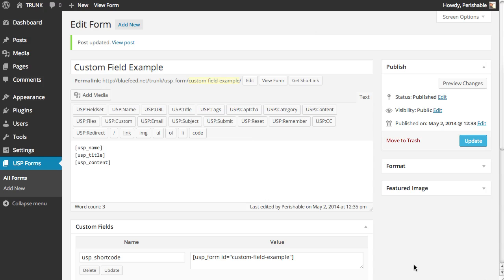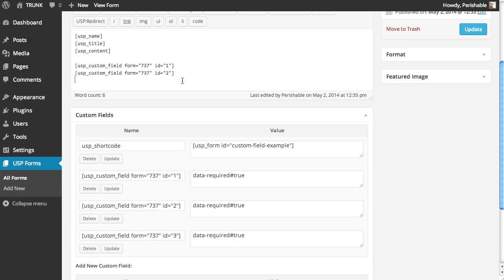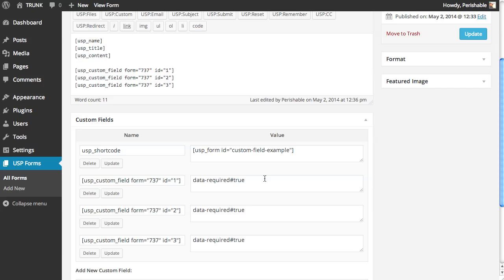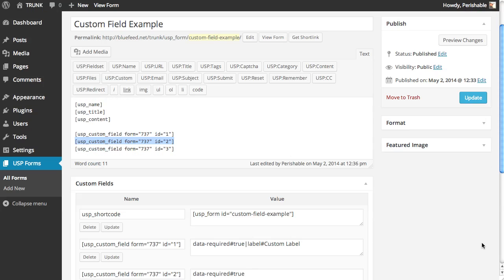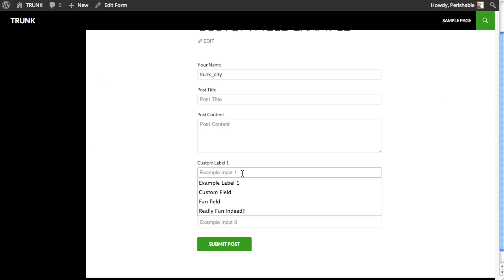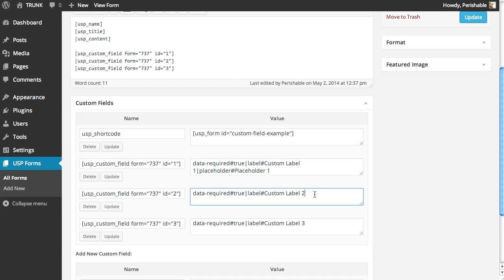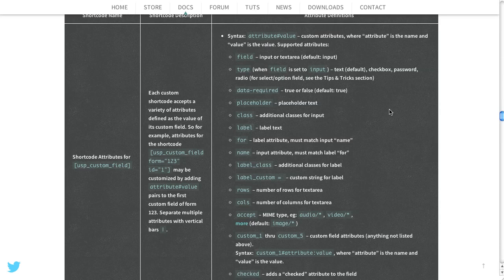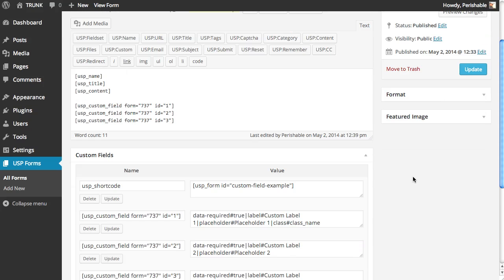USP Pro - Add Custom Fields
This screencast shows how to add Custom Fields to any USP Pro Form.